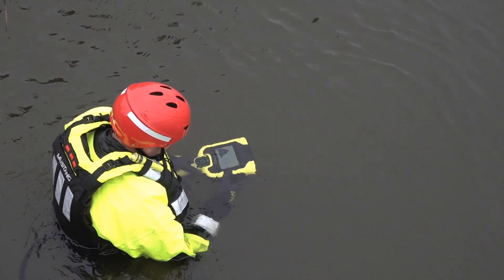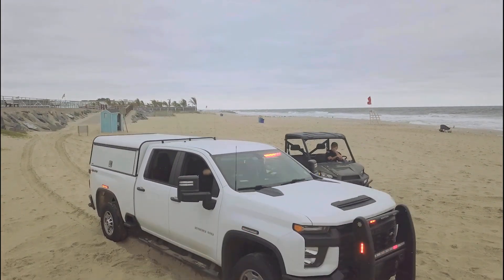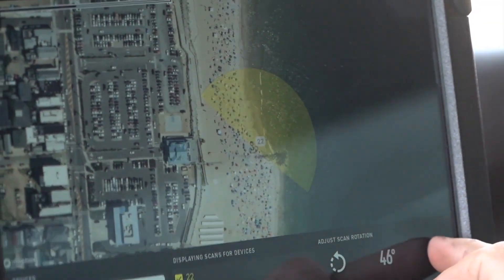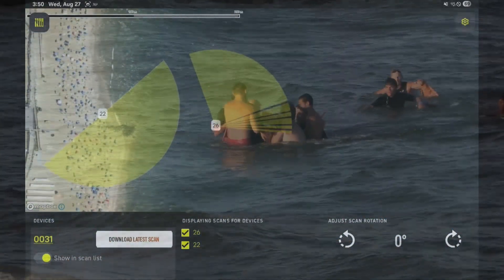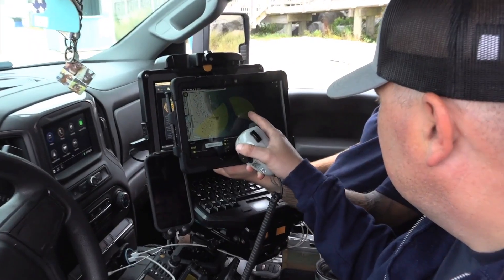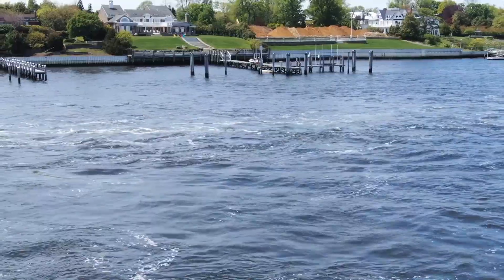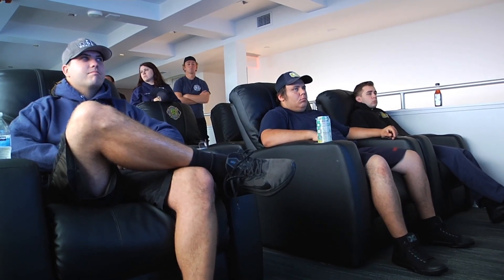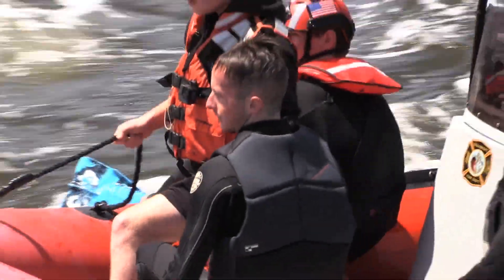Introducing Technology to Water Rescue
TrainingMinutes: Jack Gramlich, chief of the Spring Lake (NJ) Fire Department and training officer of Spring Leake Ocean Rescue, reviews how to successfully incorporate the AquaEye Pro into water rescue operations, including for postincident analysis. This technology includes sonar detection and AI analysis that quickly relays probable victim location in the water to incident commanders and can help rescuers more readily access and assist victims.